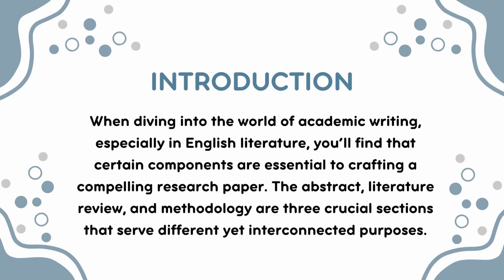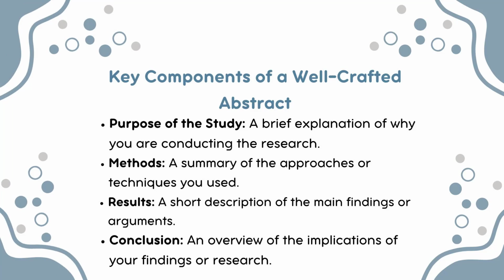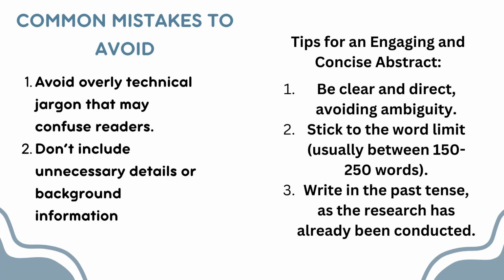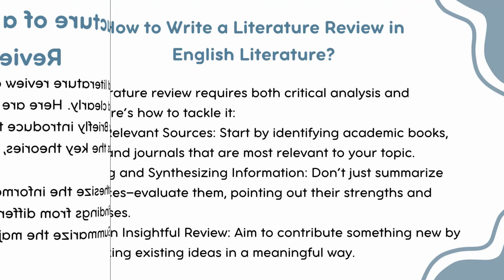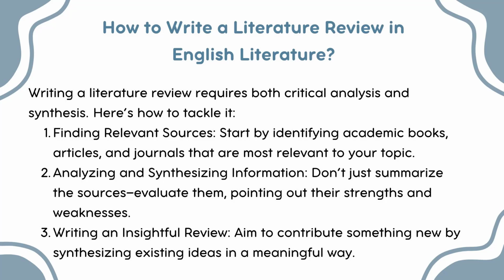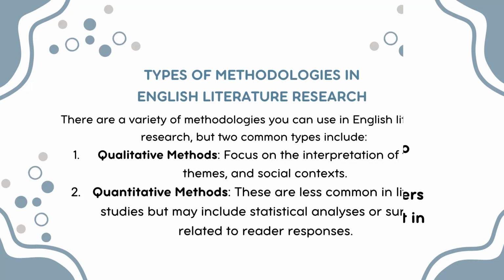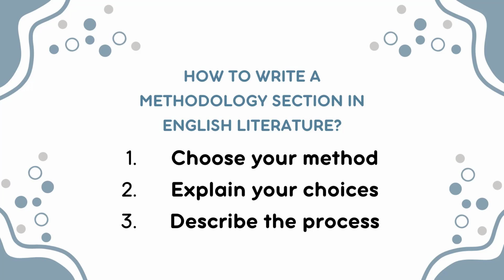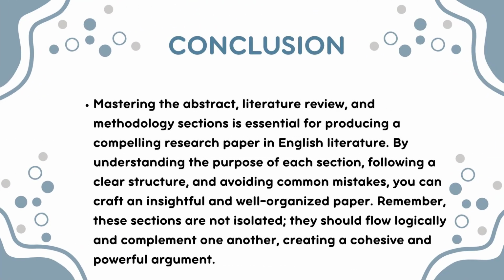Writing Abstracts and Methodology in English Literature Easy Notes@Literaturenoteswithsasha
"Literature with Sasha: The Ultimate Guide to English Literature!"
Welcome to Literature with Sasha, your go-to source for daily insights into English literature! If you're looking to master the classics, dive into the intricacies of poetry, or understand how literature shapes our world, you've come to the right place. In this video, we provide a comprehensive guide to English literature, unraveling its most profound themes, characters, and stories. Whether you're a student or just an enthusiast, you'll discover everything you need to know to elevate your understanding of this amazing subject.

Explore more content from Literature with Sasha to enrich your literary journey. Get the latest updates on book analyses, author deep-dives, and more. Join our community today and become part of a literary revolution!"Step-by-Step Guide to Writing Abstracts and Methodology in English Literature Easy Notes" will help you master the essential writing techniques for crafting the perfect abstract and methodology in English Literature. Whether you’re a student working on your dissertation or a beginner looking to improve your academic writing skills, these easy notes will guide you through the process step by step. In this video, you will learn practical strategies for writing an impactful literature review, structuring your abstract, and creating a solid methodology for your research in English Literature. Start improving your academic writing skills today with these simple and effective tips!EnglishLiterature